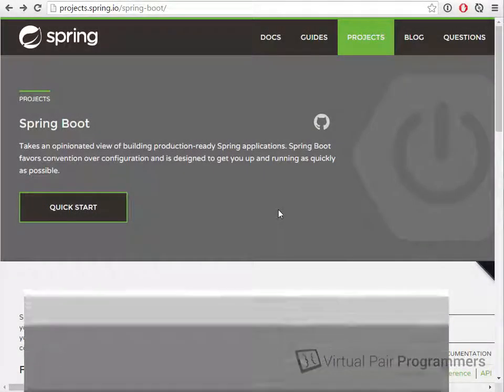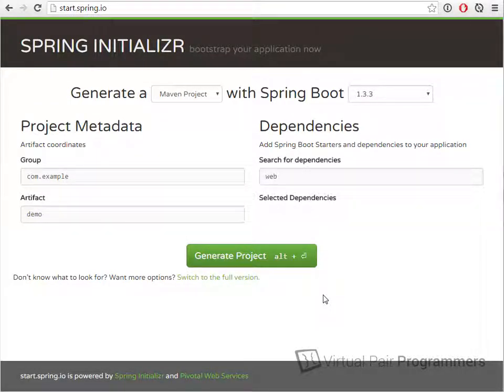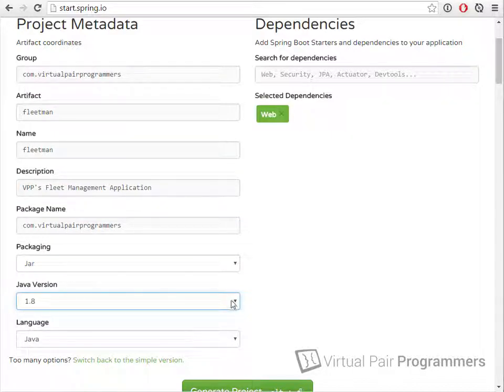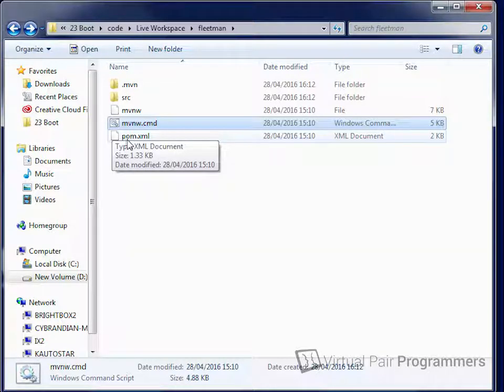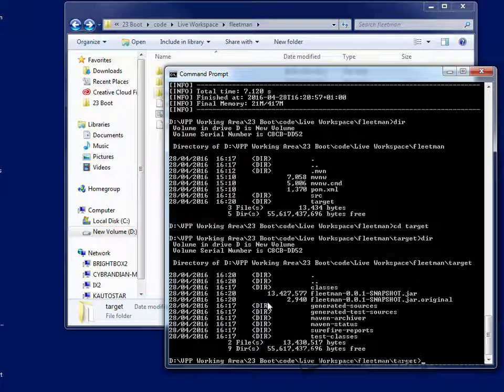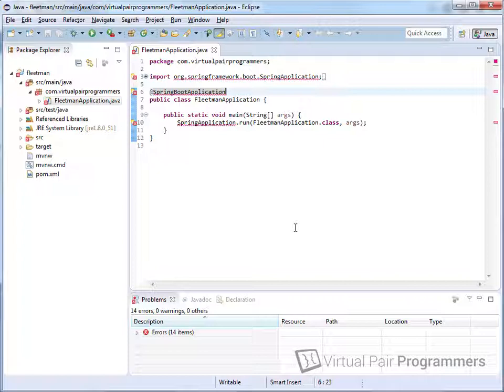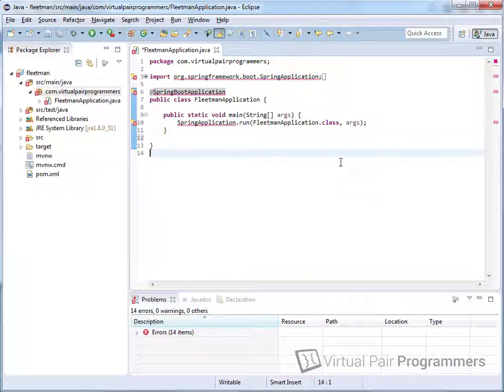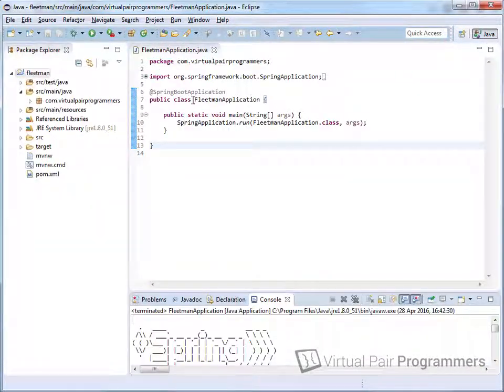Spring Boot course extract - Getting Started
This is an extract from the VirtualPairProgrammer Spring Boot course.  This chapter cover initialising your first project (with Initializr) and mounting the project in Eclipse.